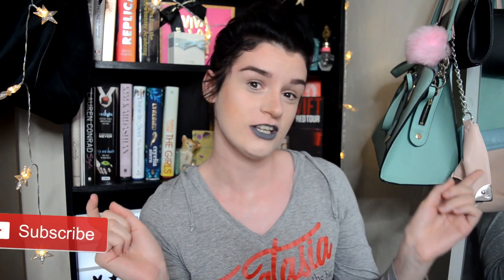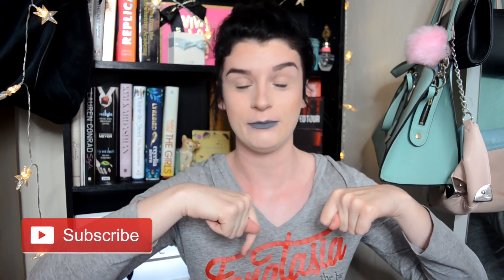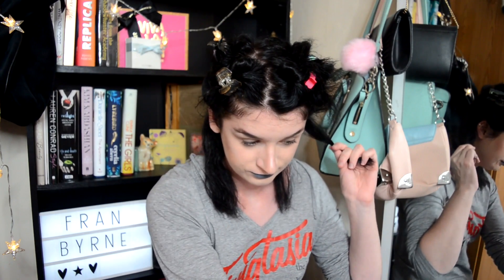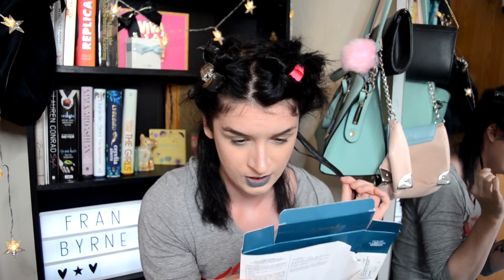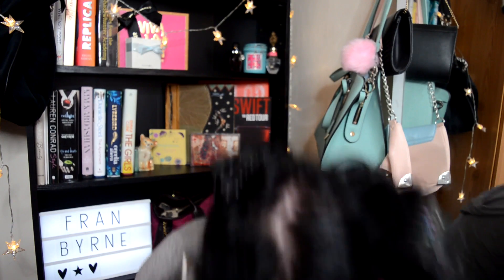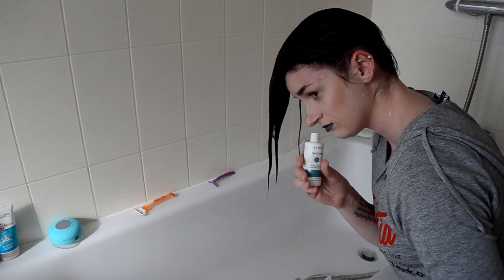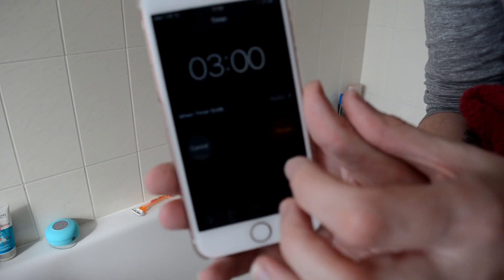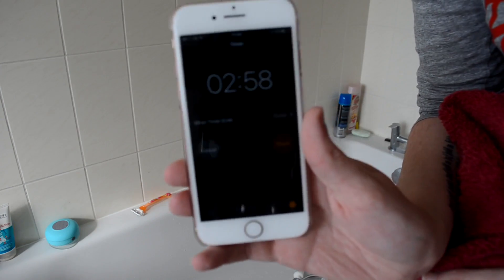HOW TO; AT HOME KERATIN TREATMENT | FIRST IMPRESSION AMAZONLISS | FRANCESCA BYRNE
☽ OPEN ME ☾

So sorry it's been a while.. got a few personal things happening in my life right now, but i'm back with a brand new video!

I was very kindly sent out a AT HOME KERATIN KIT by the company NUTREE. And I thought I'd try it out and review it for you guys, as I had no idea what KERATIN could actually do!

Missed my last video? Watch it here; ⤵︎ LULLABELLZ HAIR EXTENSIONS; FIRST IMPRESSION

✂ Editing;
✘ Editing programme; Sony Vegas Pro 14
✘ Filmed with; Nikon D500
♪ Music; Joakim Karud- Longing

-Francesca ♛  💗